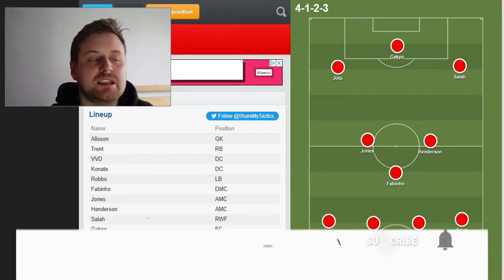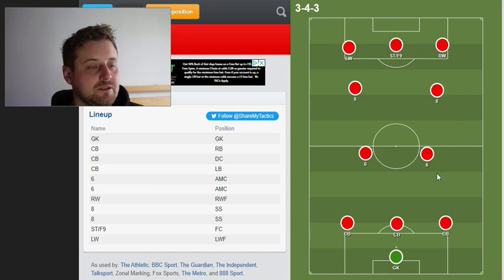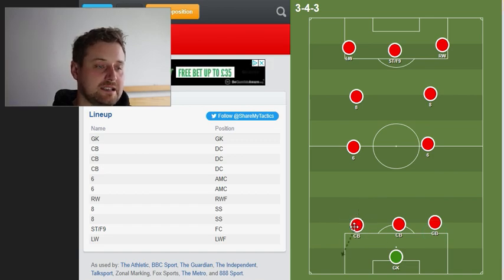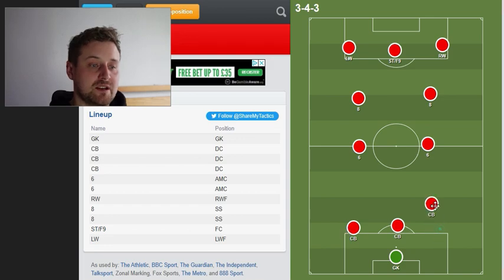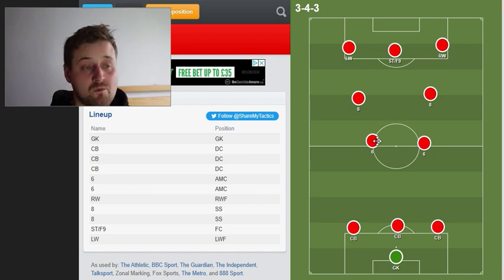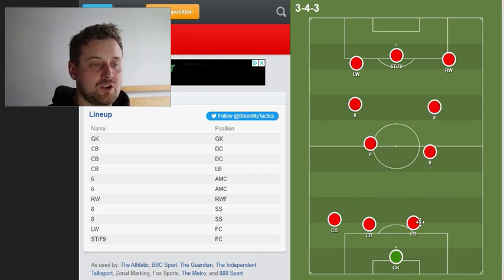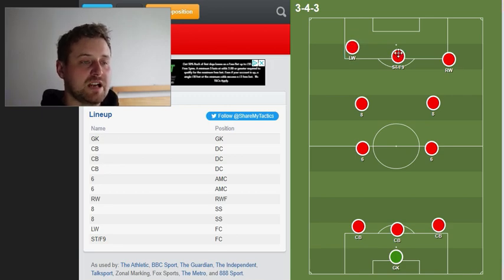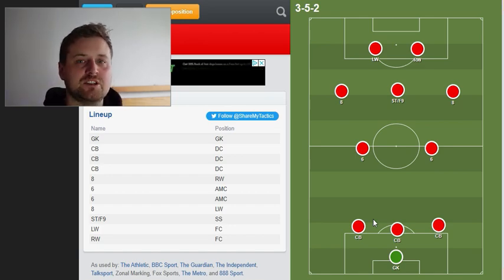Breakdown Of The New Formation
Breaking Down Liverpool's New Formation And How This Effects The Transfer Window Targets.